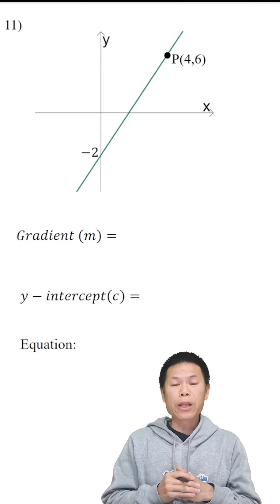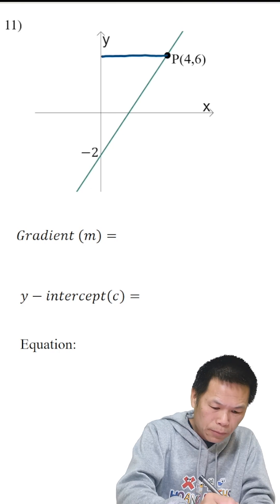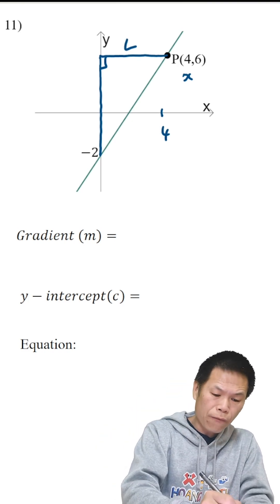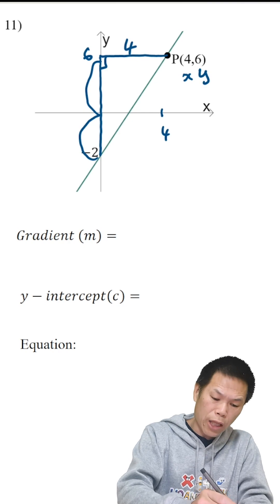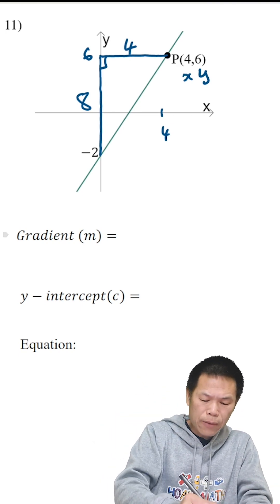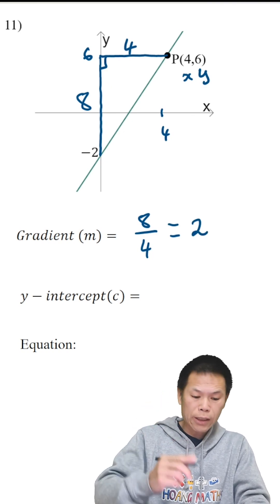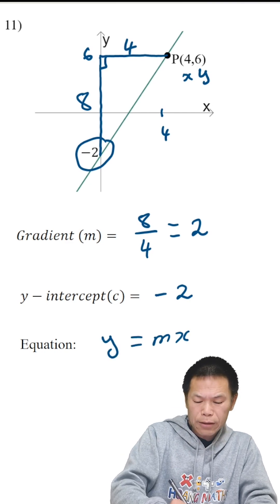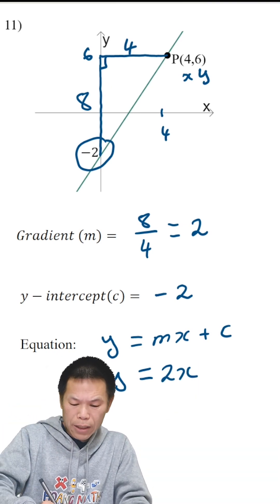Finding Equation of a Straight Line on a Graph Part 11